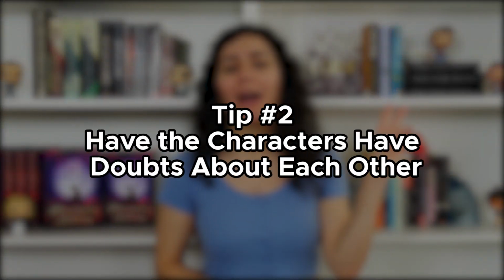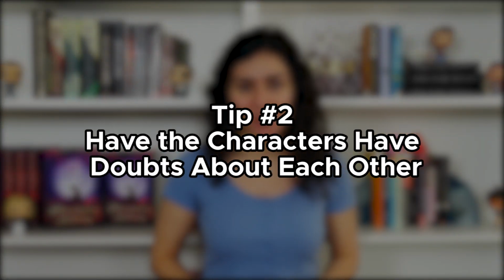How To Write Romantic Tension In Your Story | Writing Advice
Whether you’re writing a romance or just a novel that features love interests, knowing how to write romantic tension in your story is a must, and that’s exactly what we’re discussing today!